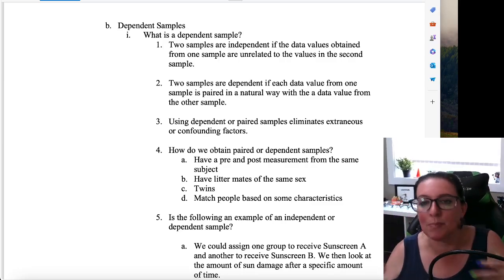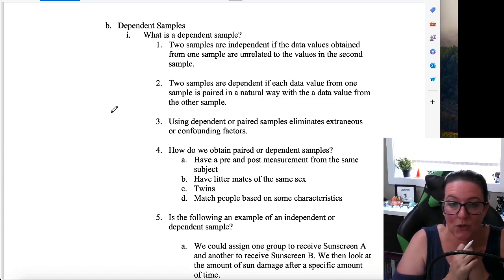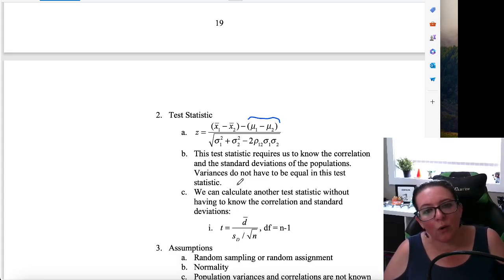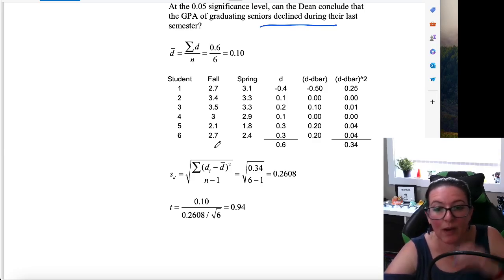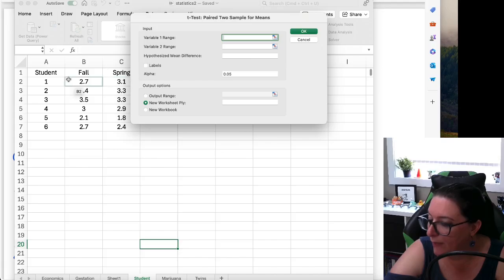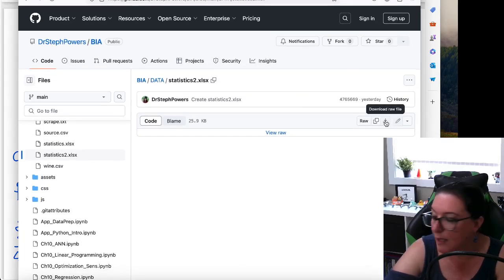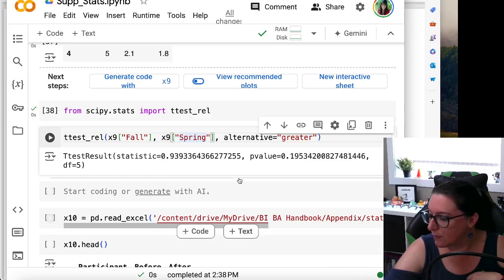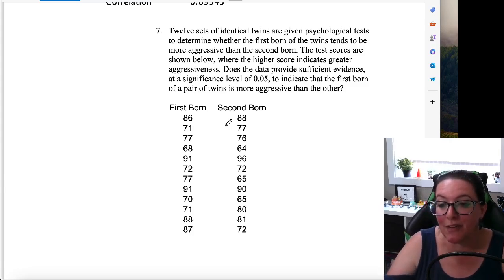Hypothesis Testing: Paired T Test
Practice the steps to a hypothesis test with a two sample paired t-test using Excel and Python.